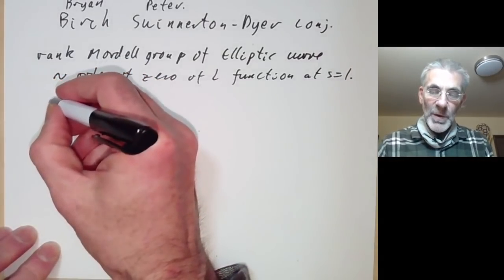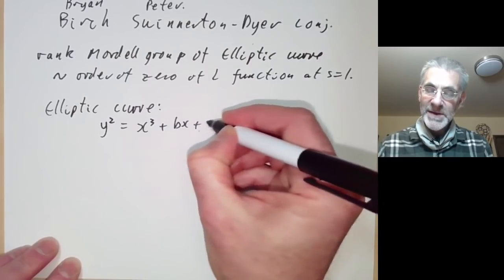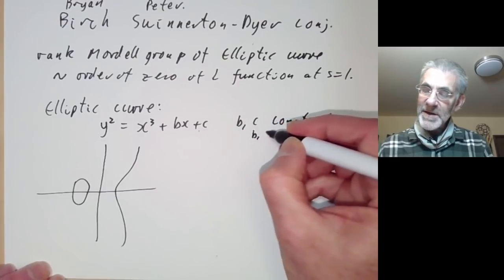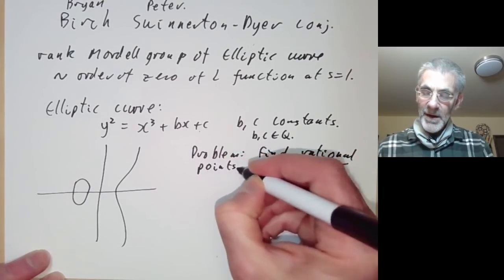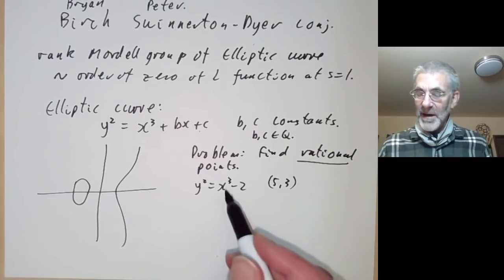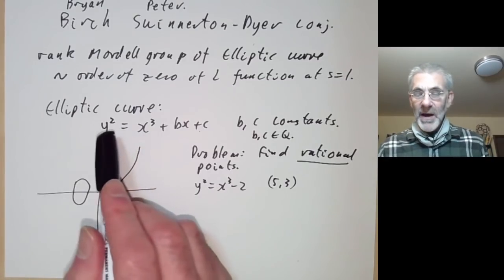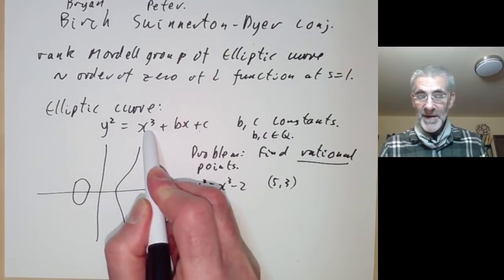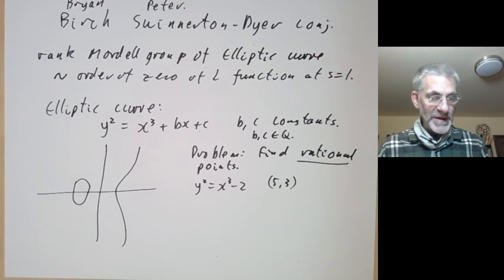Birch Swinnerton-Dyer conjecture: Introduction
This talk is an graduate-level introduction to the Birch Swinnerton-Dyer conjecture in number theory, relating the rank of the Mordell group of a rational elliptic curve to the order of the zero of its L series at s=1. We explain the meaning of these terms, describe the motivation for the  conjecture, and discuss some of the progress that has been made on proving it.

(This topic was suggested by several viewers. I have not yet decided whether this is a one-off talk or the first of a series.)